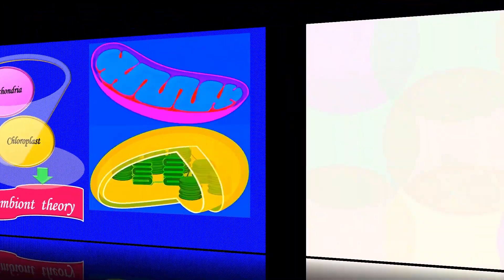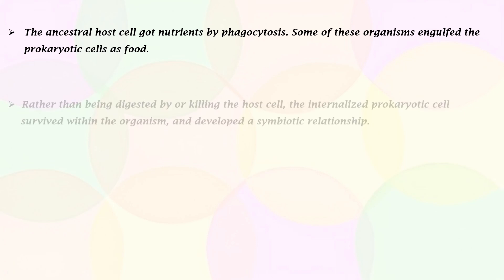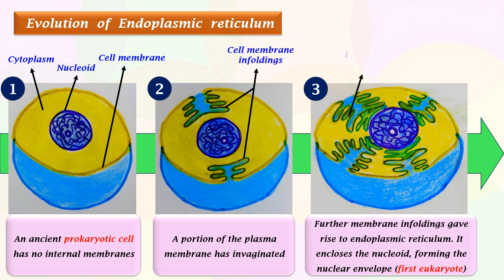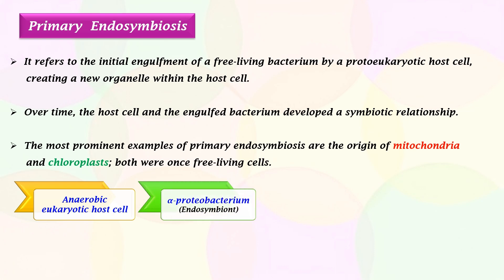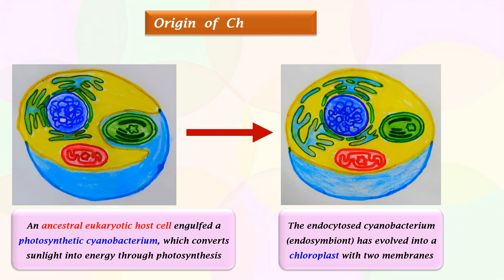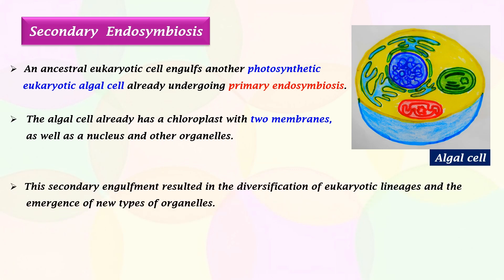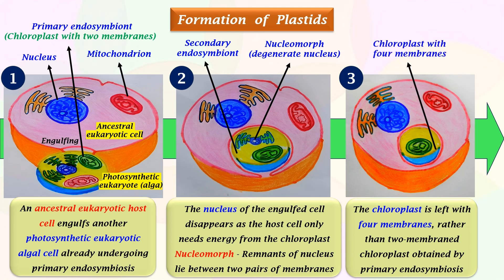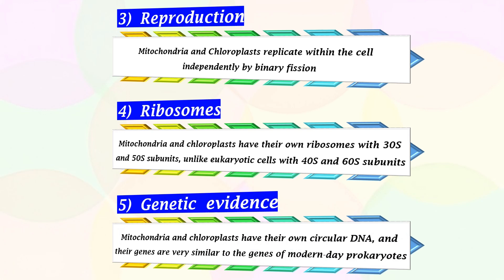Endosymbiont theory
This video provides a detailed description of Endosymbiont theory, including Primary and Secondary Endosymbiosis. It also features simplified diagrams showing the origin of cell organelles like Mitochondria, Chloroplasts, and Plastids.